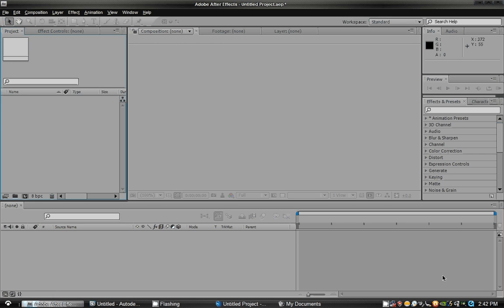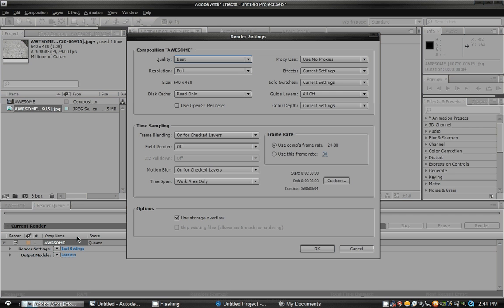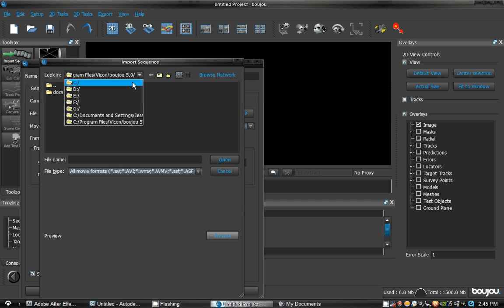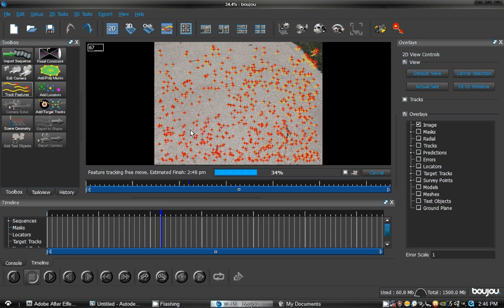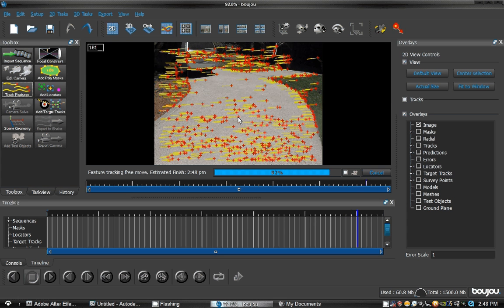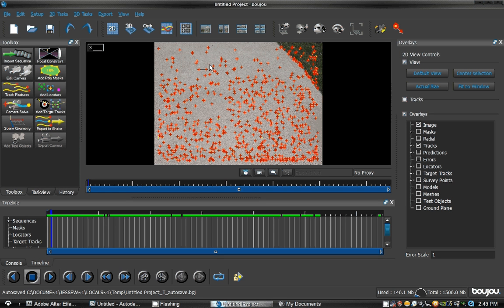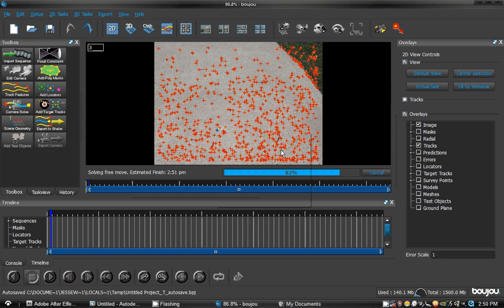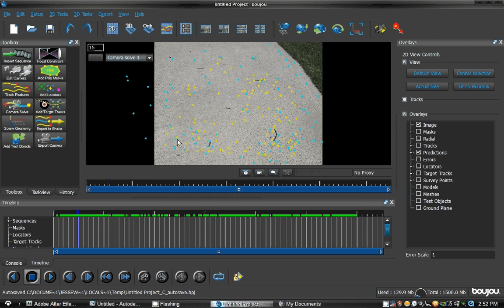After Effects/Boujou/3ds Max/Rayfire Part 1/4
Hey everyone. This is my very first tutorial posting. Very sorry about the mic volume and what not. This is a very basic tutorial on importing/exporting and using Rayfire to make one awesome video.